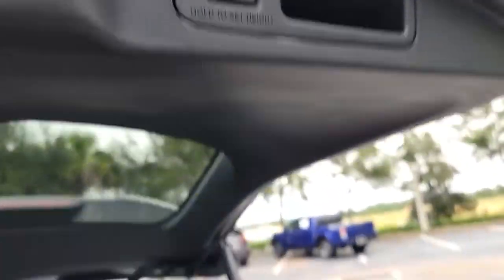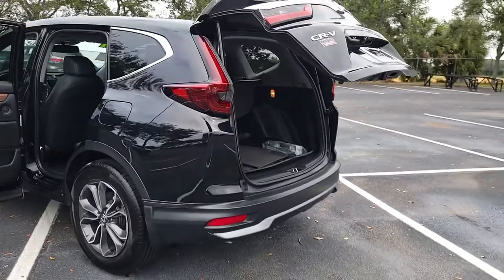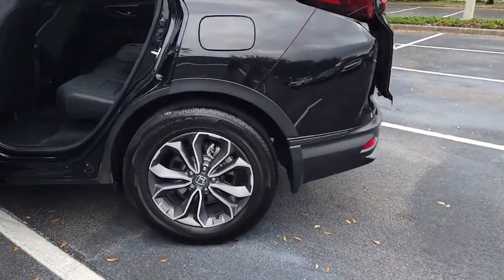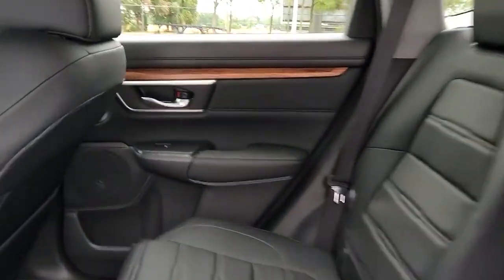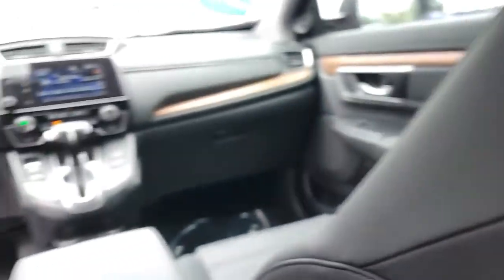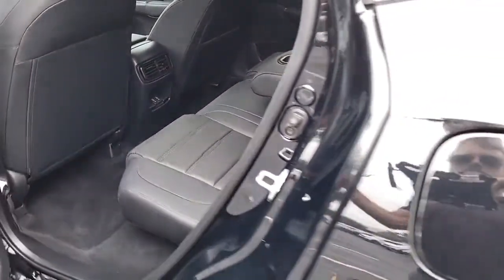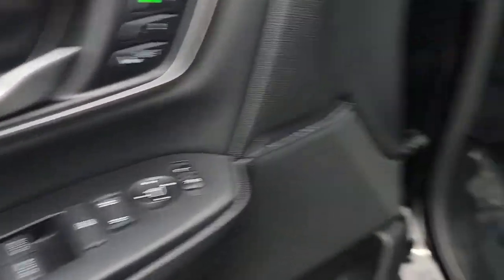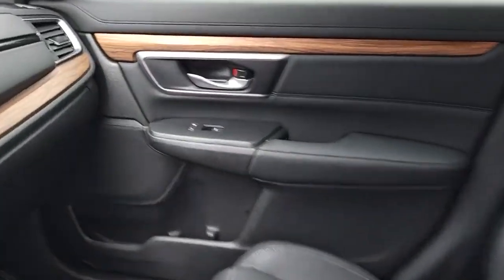2021 Honda CR-V Winter Garden, Clermont, Winderemere, Winter Park, The Villages, FL NA081362A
Used 2021 Honda CR-V EX-L available at Headquarter Honda in Winter Garden, Florida. Servicing the Winter Clermont, Winderemere, Winter Park, and The Villages, FL area.

Headquarter Honda
17700 State Road 50

2021 Honda CR-V EX-L 1.5L I4 DOHC 16VPRE-AUCTION PRICED!!, LOCATED AT HEADQUARTER HONDA..., HONDA CERTIFIED***7 YR/100K WARRANTY***BUY WITH CONFIDENCE, No accident history and one owner on Carfax, Leather, Limited Lifetime Car Washes, Balance of Remaining Factory Warrantys, Safety Inspected and Serviced for Worry Free Driving, LOW FINANCING AVAILABLE, EASY ON THE BUDGET, Apple or Android Car Play, Memory Driver Seat, Bluetooth, Back Up Camera, CR-V EX-L, Adaptive Cruise Control: Adaptive Cruise Control (ACC) with Low-Speed Follow, Alloy wheels, AM/FM radio: SiriusXM, Apple CarPlay/Android Auto, Brake assist, Electronic Stability Control, Forward collision: Collision Mitigation Braking System (CMBS) + FCW mitigation, Four wheel independent suspension, Front dual zone A/C, Illuminated entry, Memory seat, Panic alarm, Power Liftgate, Power moonroof, Radio: 180-Watt AM/FM/HD/SiriusXM Audio System, Remote keyless entry, Steering wheel mounted audio controls.Priced below KBB Fair Purchase Price!Headquarter Honda always provides the Best Customer Service on the Best Selection of Value Based Priced Vehicles in our market, so hurry before the one you want sells!We are conveniently located just a few minutes West of Downtown Orlando, just off the Florida Turnpike between Winter Garden and Clermont! Its one of the easiest drive in Central Florida! Remember: Headquarter Honda Gets You There! So take the easy drive from almost anywhere in Central Florida to visit us or just call one of our Professional Inventory Specialist for more information and schedule a VIP appointment.